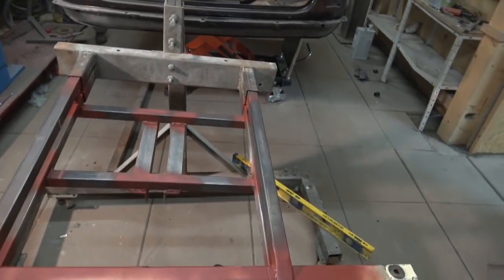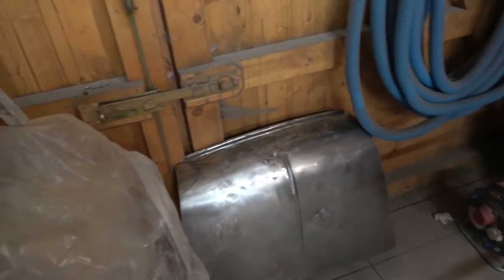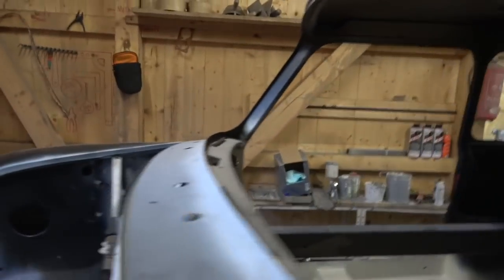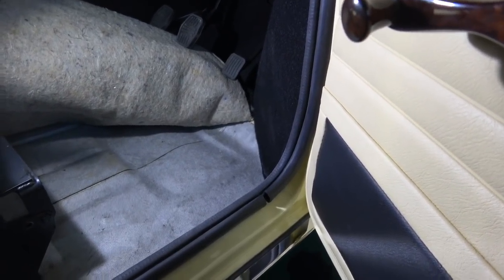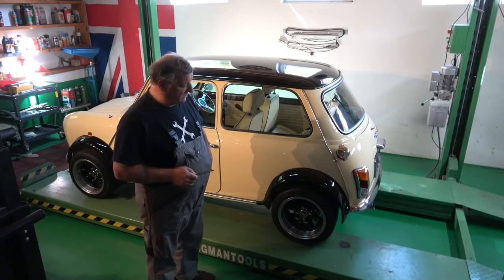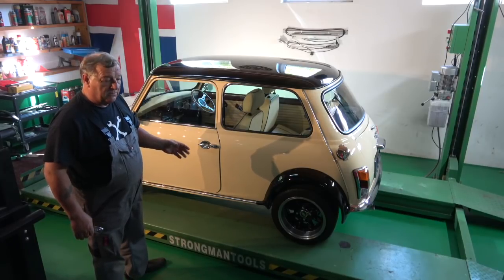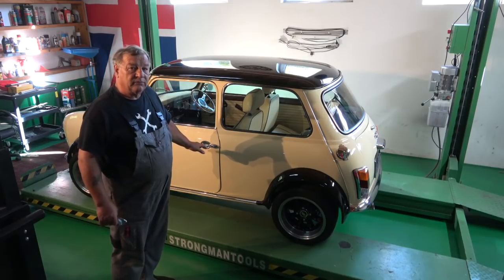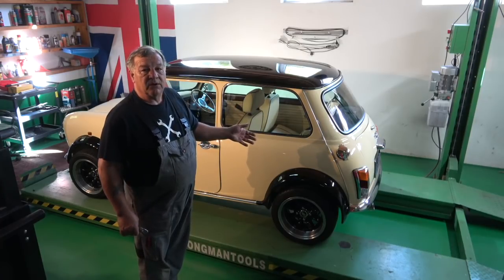Classic Mini Floor Damage & Roll Over Jig Finished.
So the jig is back together and we are now working on cutting out the arches,